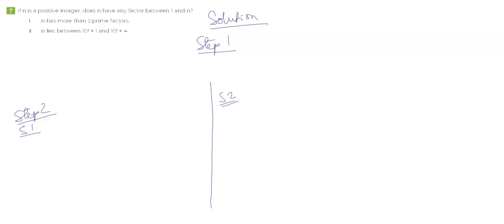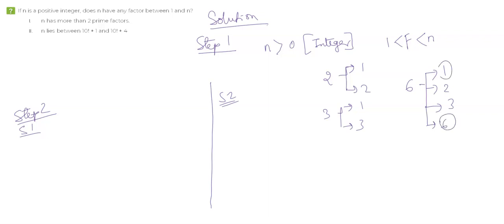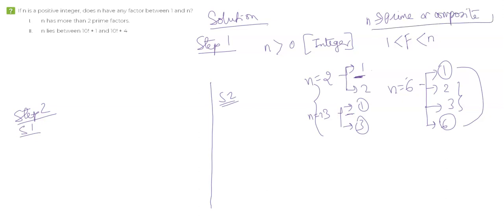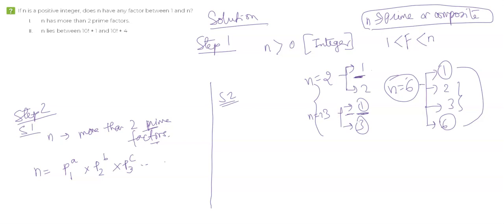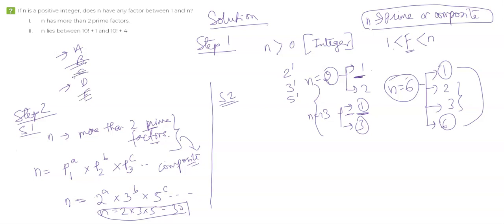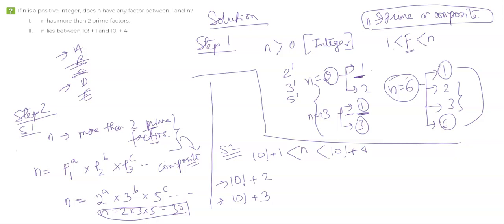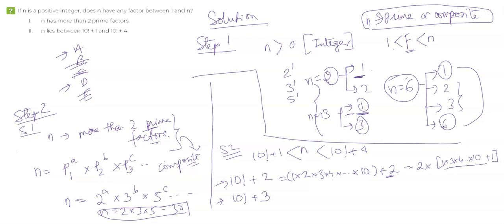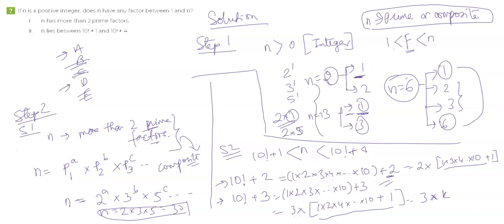DS - Drawing Inferences - Q2 Prime Numbers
Here's the question for your reference.
If n is a positive integer, does n have any factor between 1 and n?
(1) n has more than 2 prime factors.
(2) n lies between 10! + 1 and 10! + 4.